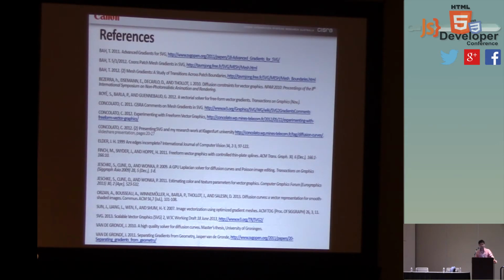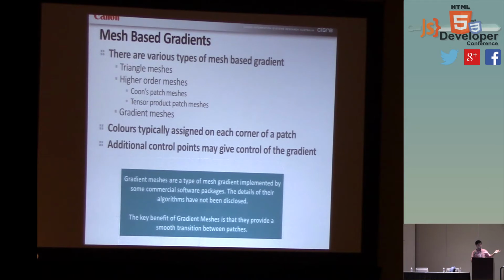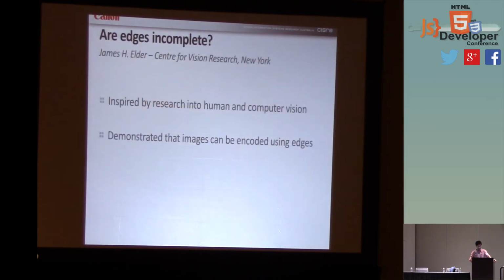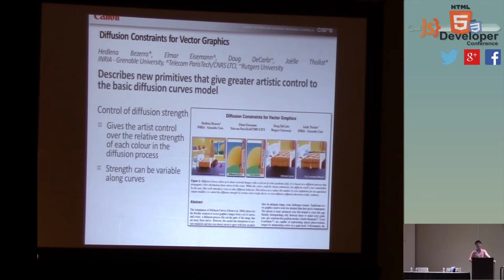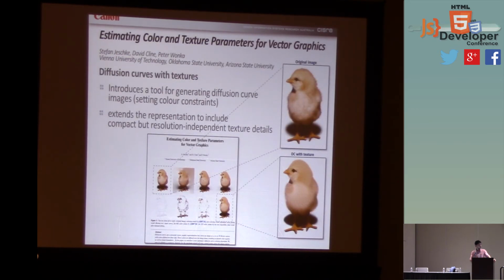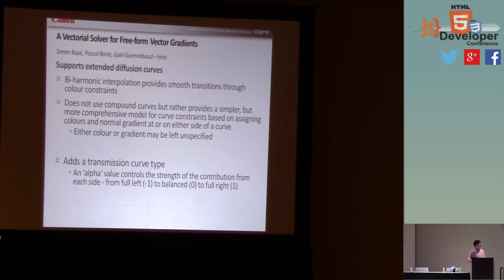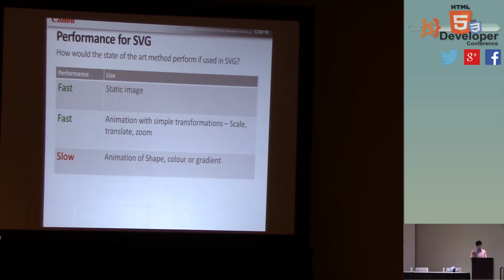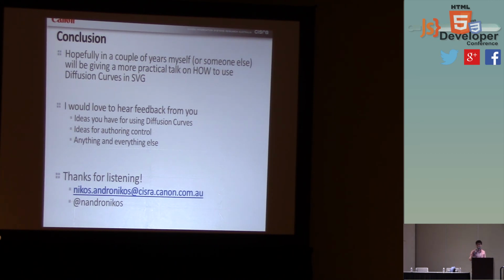HTML5DevConf: Nikos Andronikos "An Introduction to Diffusion Curves"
An Introduction to Diffusion Curves

Time: Wednesday @ 4:00pm | Room E-120

Diffusion curves are vector graphics primitives for defining sharp edges and smooth color blends. The diffusion curves drawing model is a simple extension of more traditional 2D vector graphics drawing, allowing designers to use their existing 2D vector graphics drawing skills to easily create scalable naturalistic images.